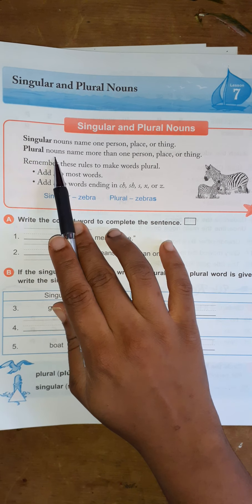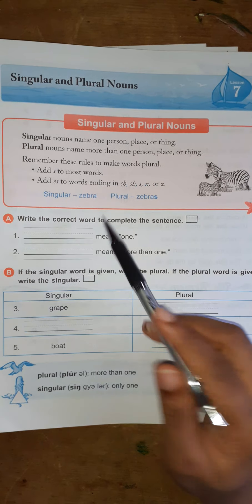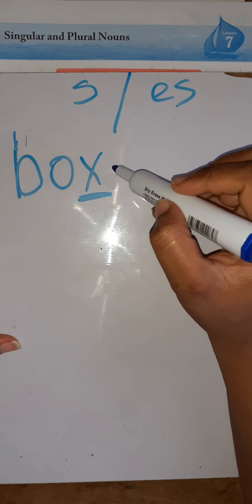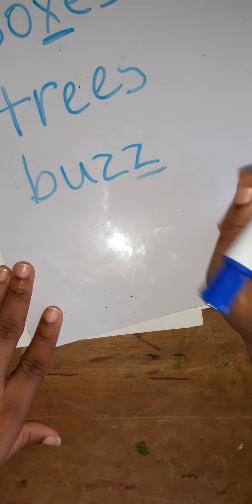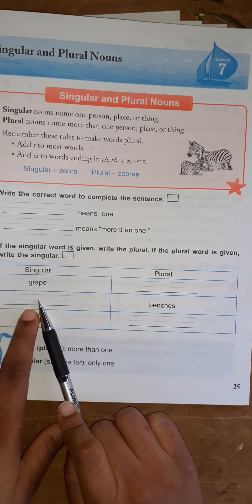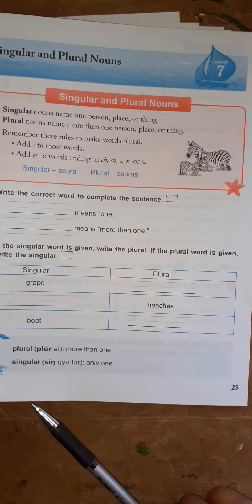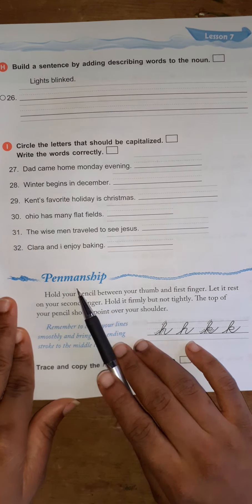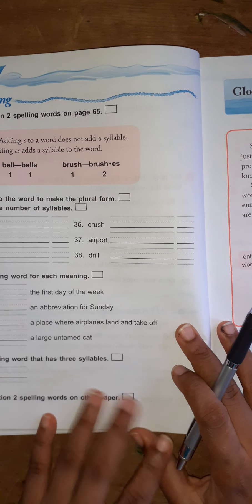301 Language Arts Lesson 7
301 Language Arts Lesson 7
Grade 3
LMS